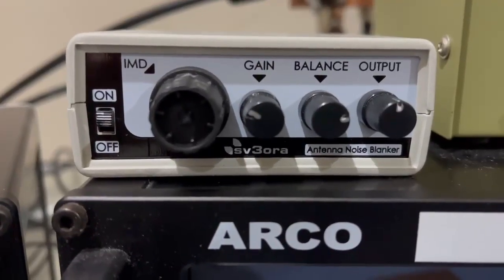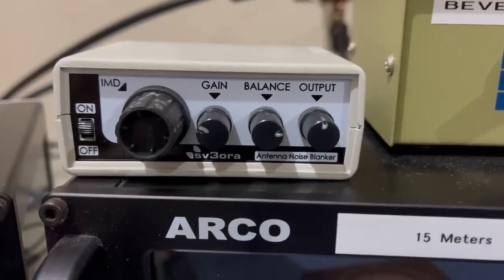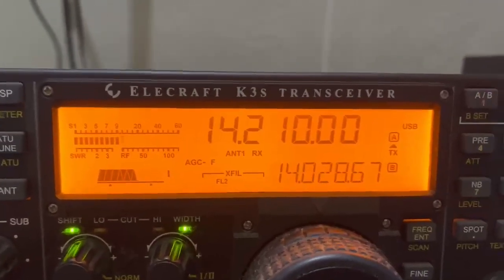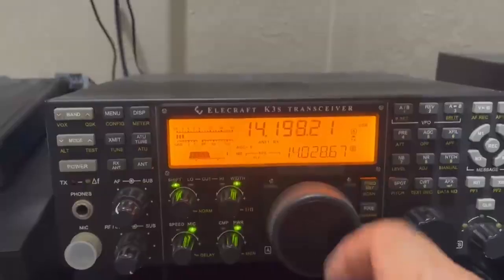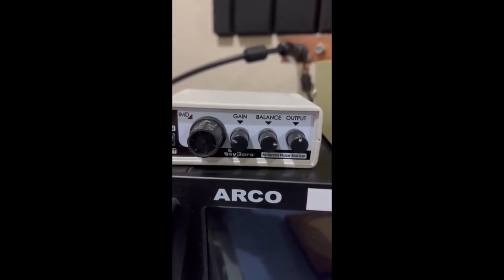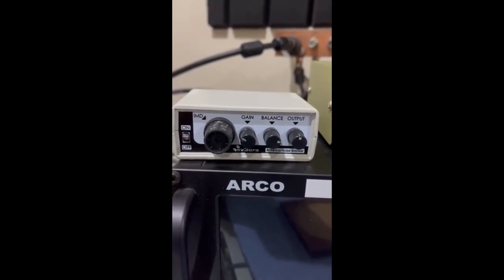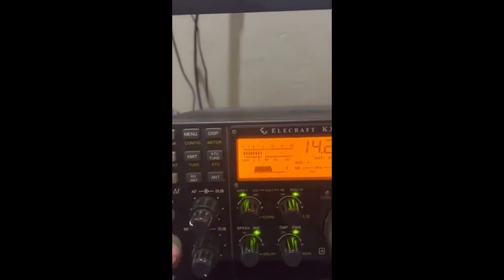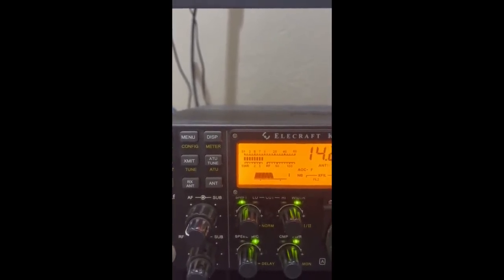Ken, kp4aa, tests the effectiveness of the NR-1 on his power line noise, on the Elecraft K3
Ken, kp4aa, tests the effectiveness of the NR-1 on his power line noise, on the Elecraft K3. He uses a beam antenna and he explains that when the beam points to the direction of the noise, he can only listen with the NR-1 switched ON. The worst the noise is, the better the NR-1 is working!